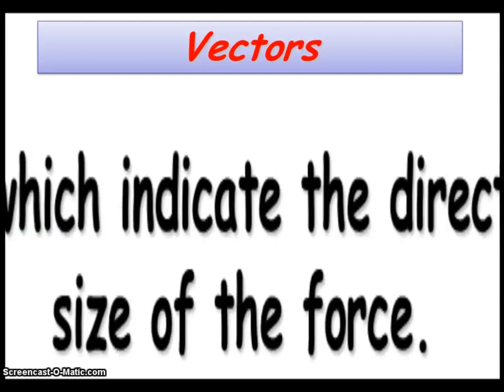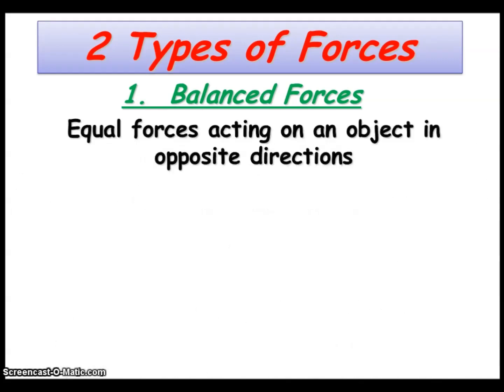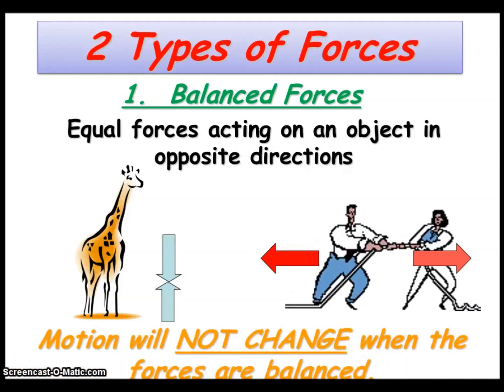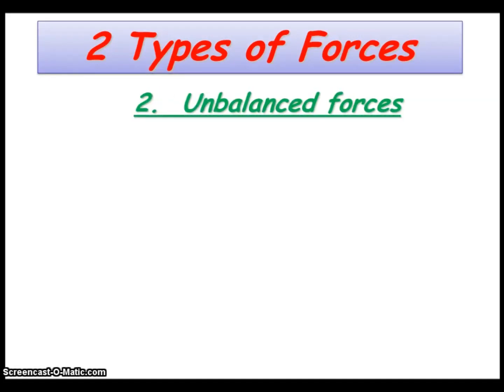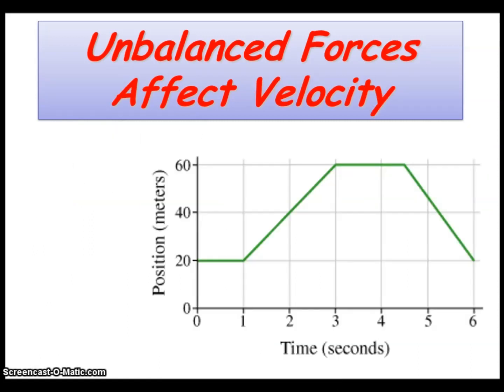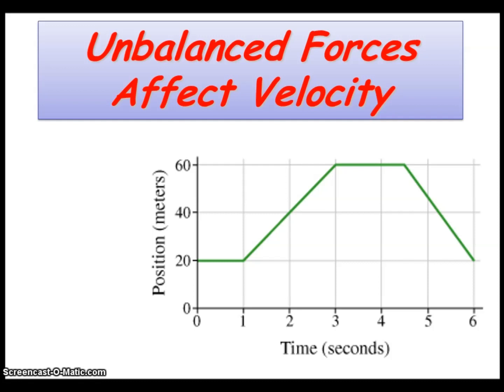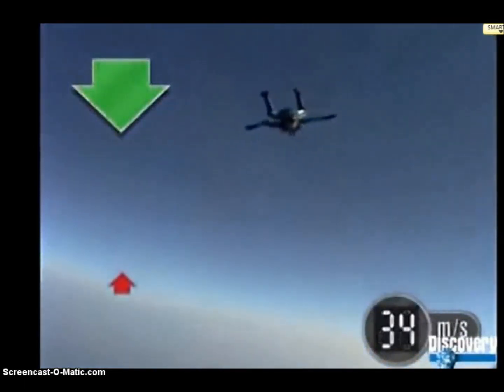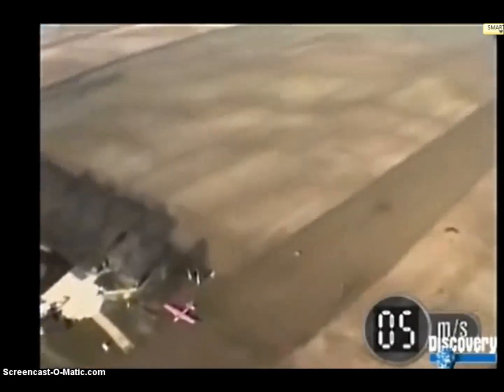Forces Objective 1